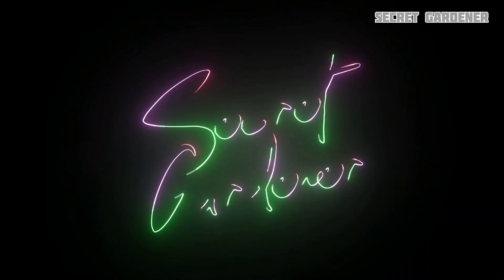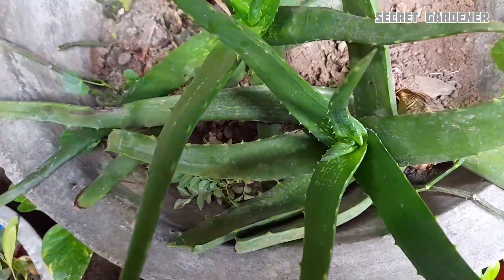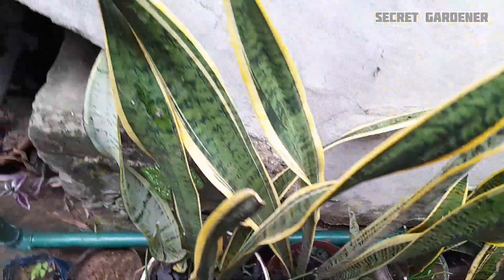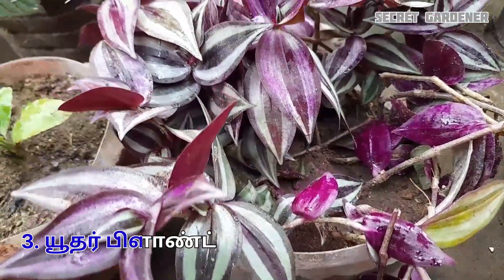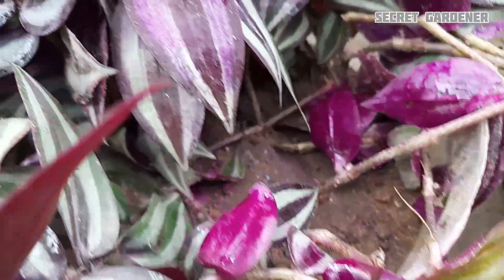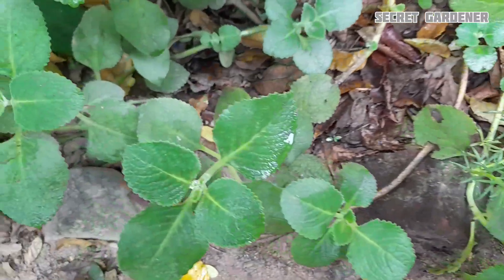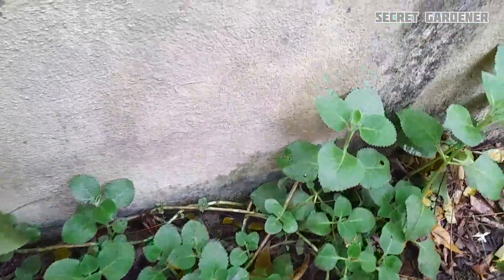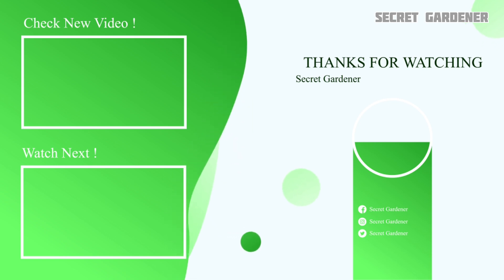இந்த செடிகள் வளர்ப்பது இவ்வளவு ஈஸியாgardeningtips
easy growing plant in tamil